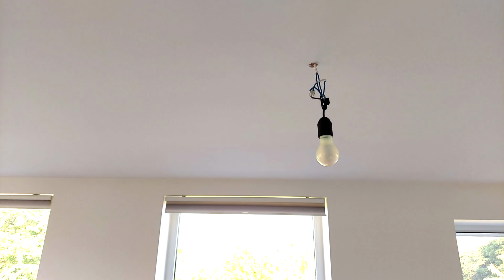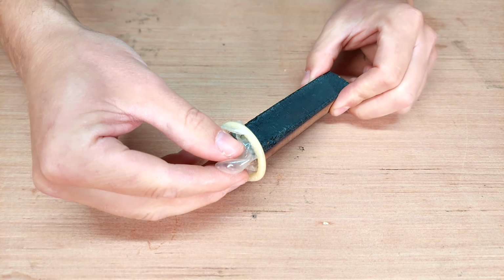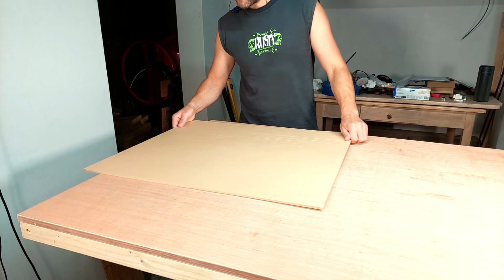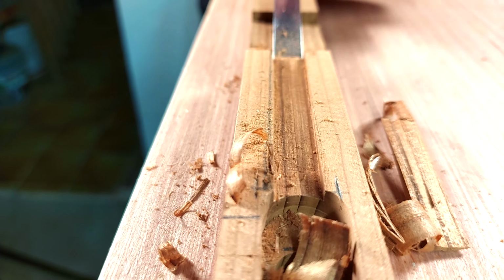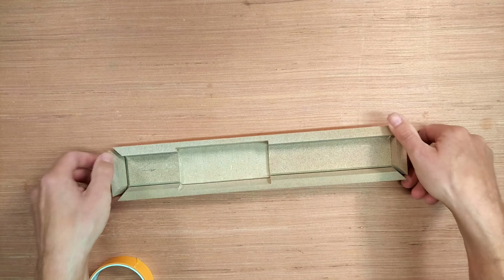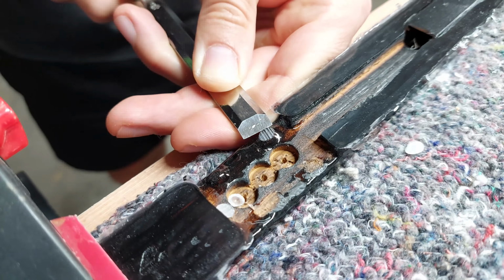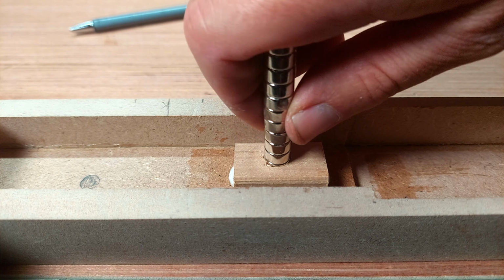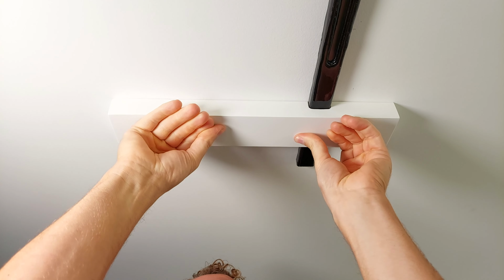DIY burned wood & epoxy LED fixture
The making of an LED Fixture with burned thermo wood and epoxy.

With this fixture I tried to solve the fact that the power outlet was not centered above the table.
I thought that working with burned wood and epoxy wood :-) make for a for a great design. But I will be making another version of this as it could be better.

Love to hear your opinion about it!